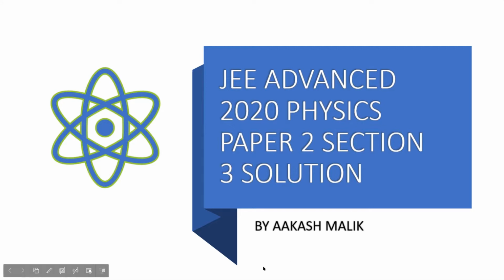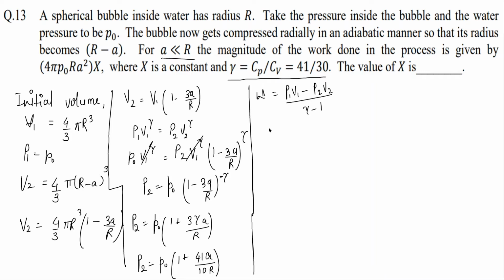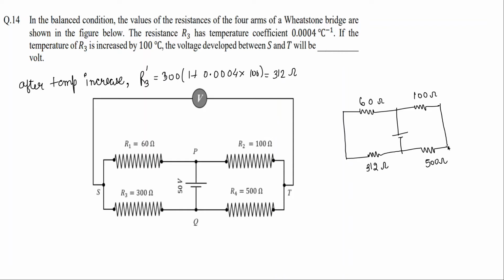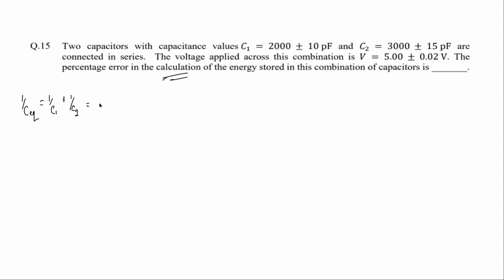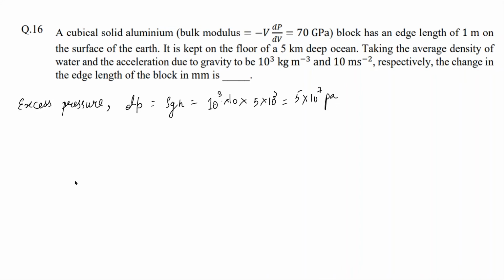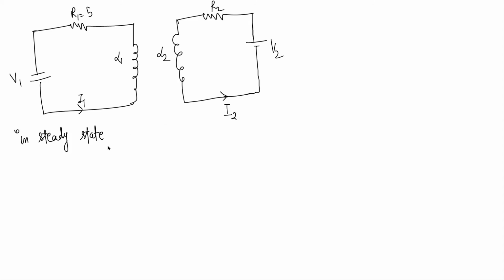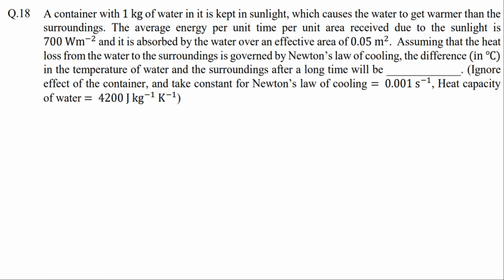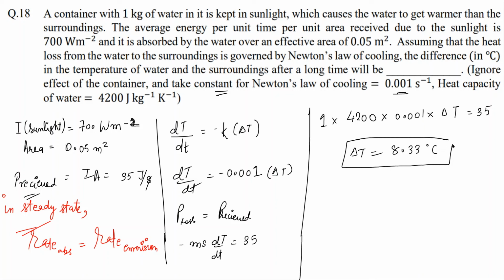JEE ADVANCED 2020 SOLUTIONS | Physics Paper 2 Section 3 Discussion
Hello guys in this video I'm gonna discuss the solution of Jee Advanced 2020 physics solutions and with this video I conclude with the solution series of Jee Advanced physics solutions and stay connected and in case of any query please email me at